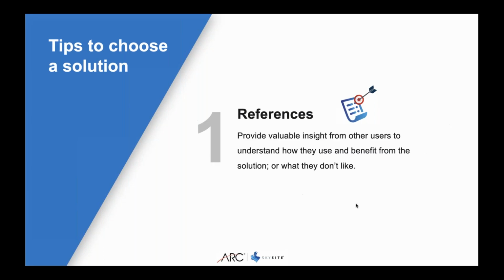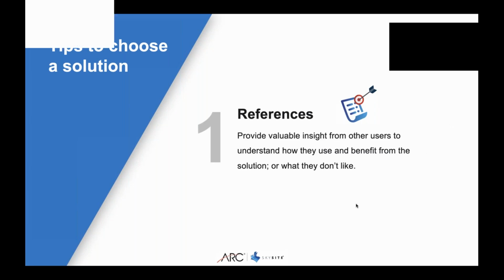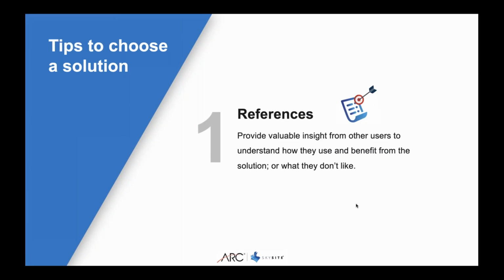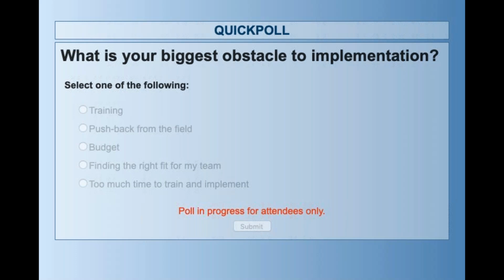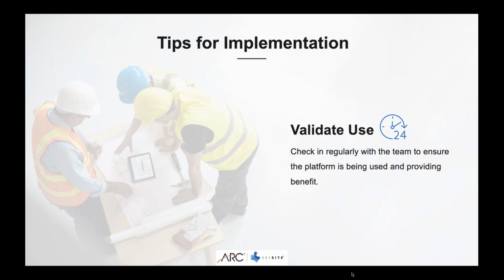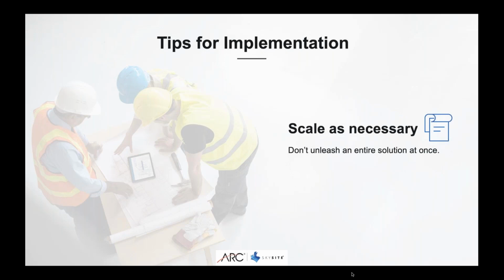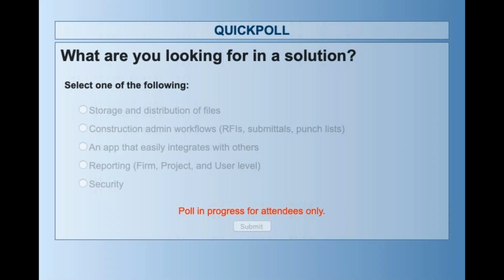SKYSITE Webinar: Tips for Choosing Construction Document Management Software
As the construction industry continues to adapt technology in the field, more tools are being introduced to manage and store documents, as well as keep your teams up to date. However, as companies begin to move on from paper, they’re finding that choosing a platform can be daunting. To help you get started, we’ve put compiled the top tips on how to choose and implement a construction document platform.